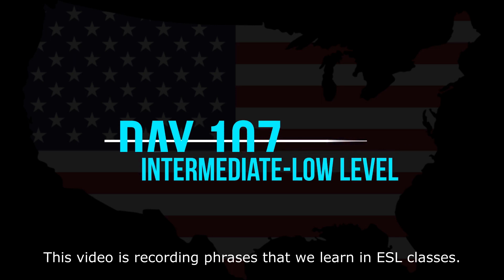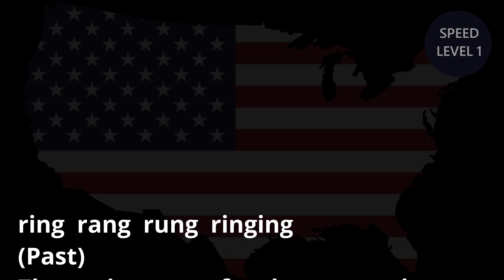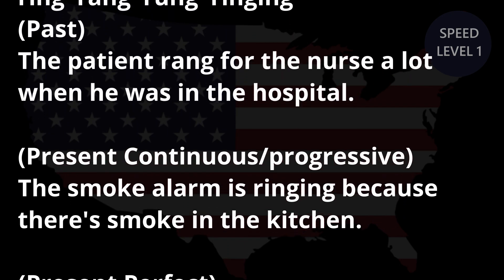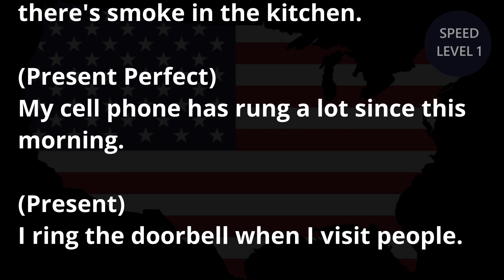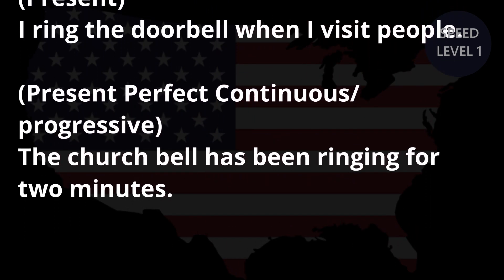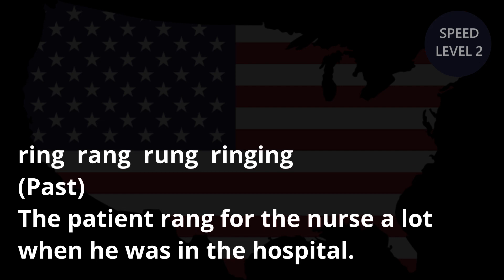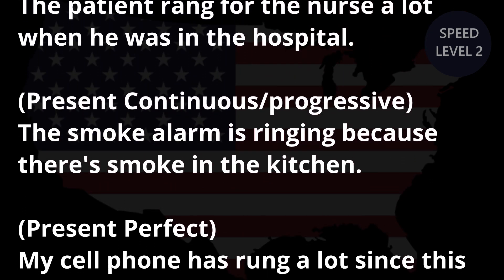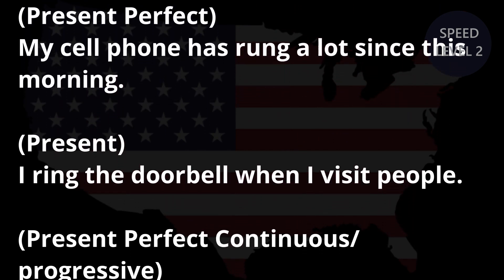[영어듣기] 3분 방구석 어학연수(초중급) Day107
미국 캘리포니아 현지 어학 연수 과정을 매일 3분만에 알려 드립니다.
같이 영어 공부해요!

매우 느린 재생 - 느린 재생 - 보통 재생 - 빠른 재생 - 해석보며 다시 듣기
영한일 텍스트 보기 네이버 블로그